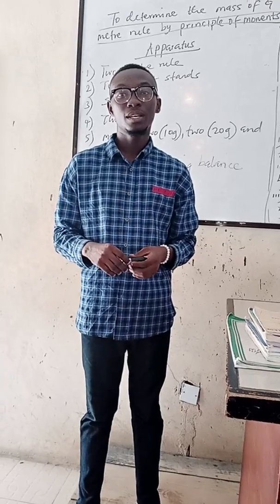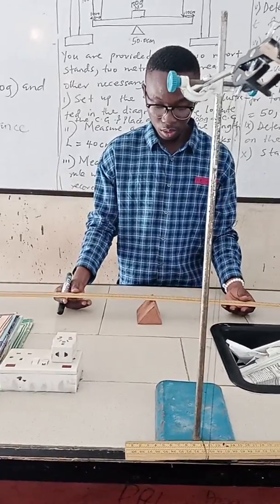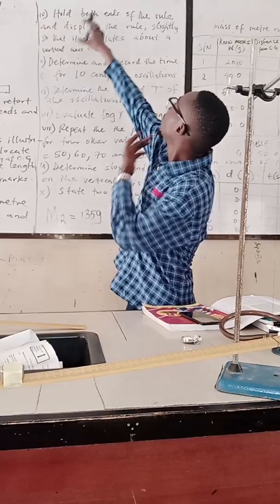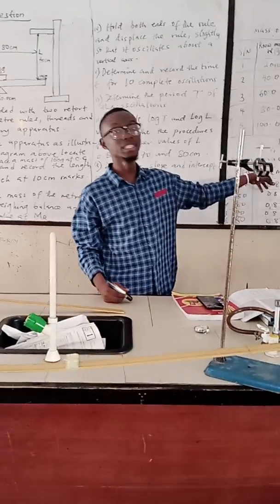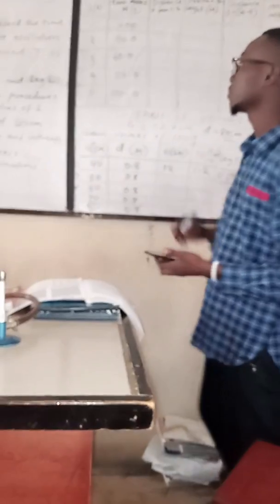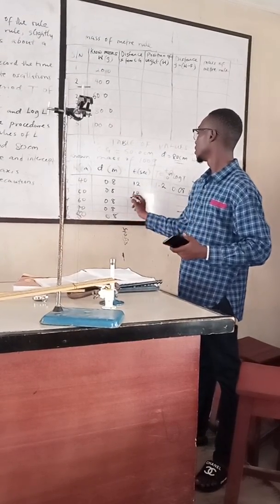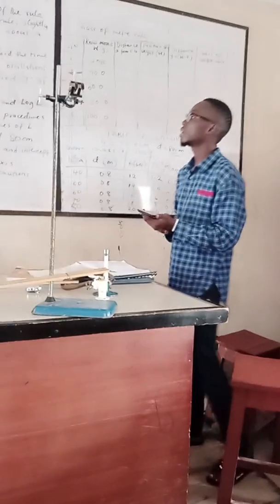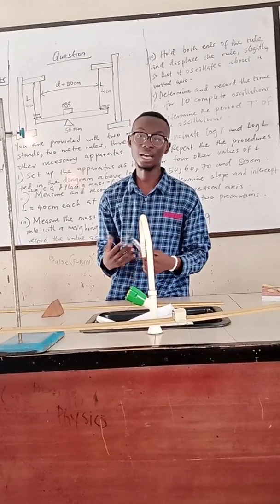WAEC 2021 PHYSICS PRACTICALS PREDICTABLE QUESTION ON MECHANICS 1...